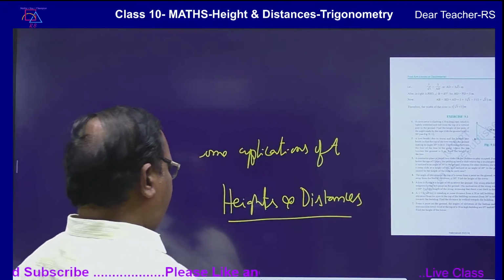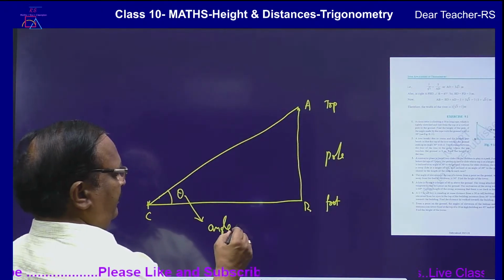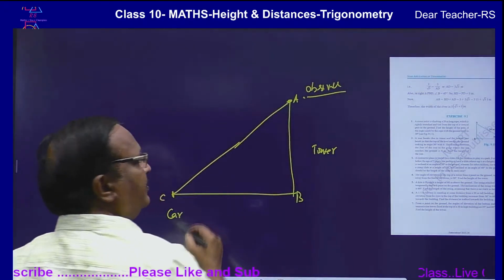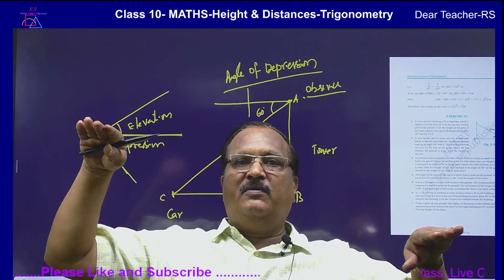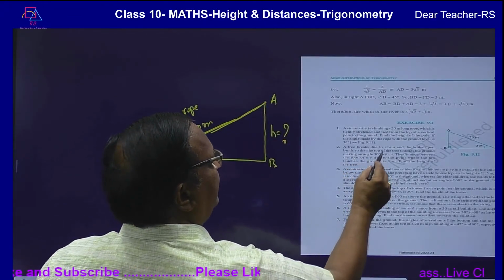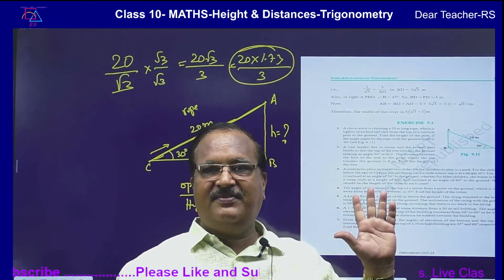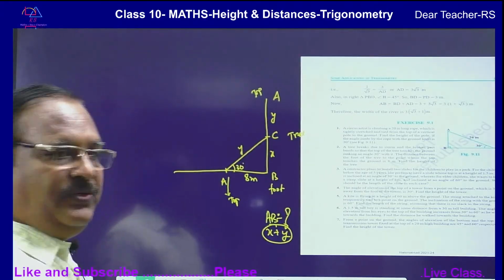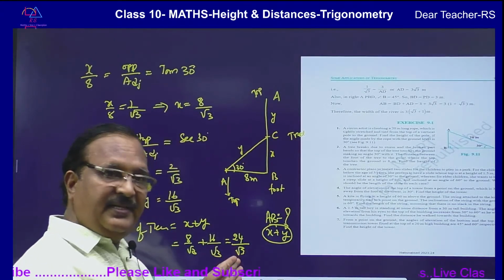Class 10- Trigonometry- Applications- Live class - 6th Oct-at 6.00am